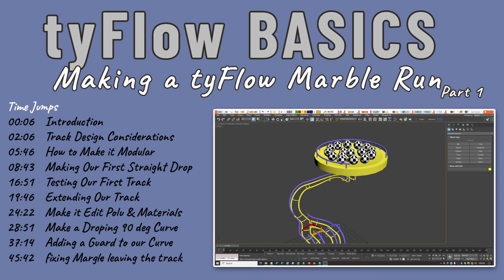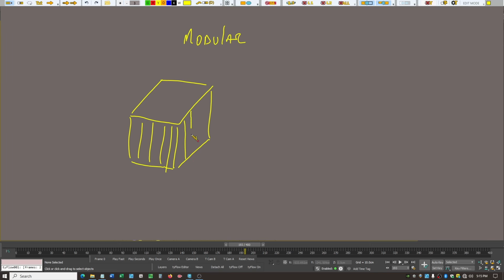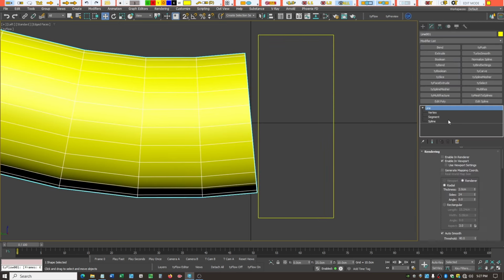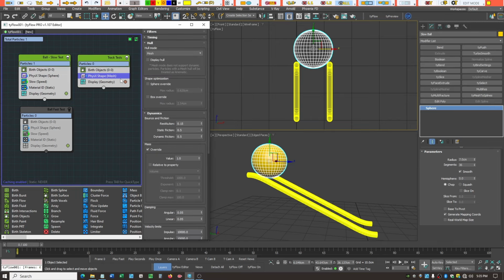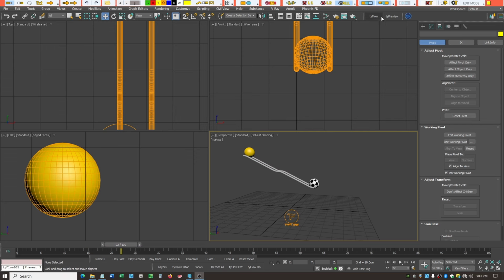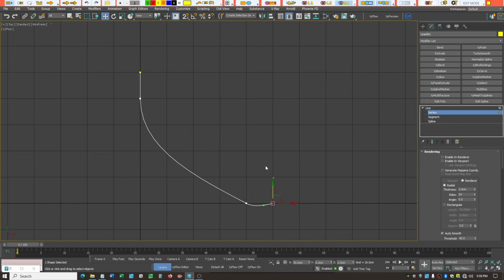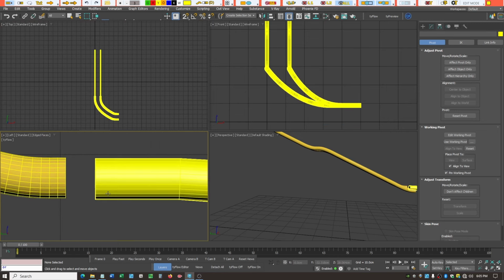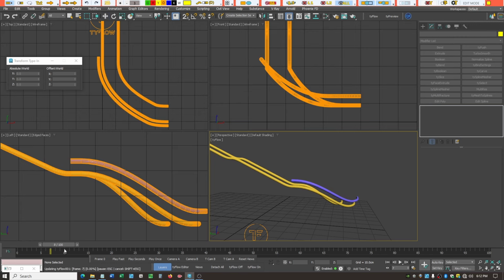20 - tyFlow Creating a Marble Run Part 1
I have had a few requests about the process of making a marble run in tyFlow.  This starting tutorial talks about track design, what works and why.  Then, we make our first couple of modular track segments.  It is meant to get someone going on making their own marble run, but it needs several parts to cover prettying things up, making cool gadgets to influence how the marbles run. I expect it to be a 3 to 4 part series. Enjoy.
Rob